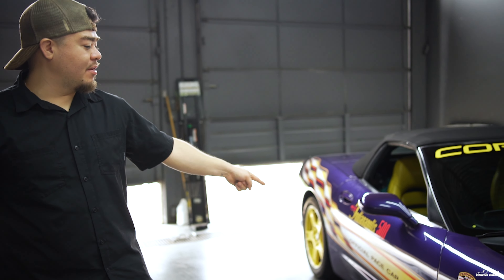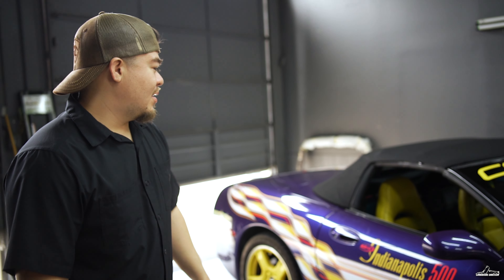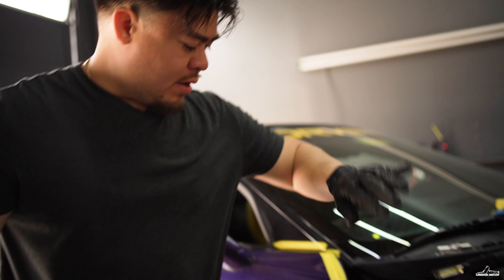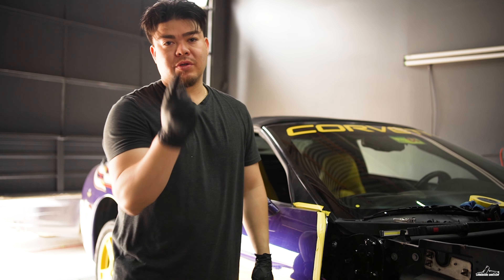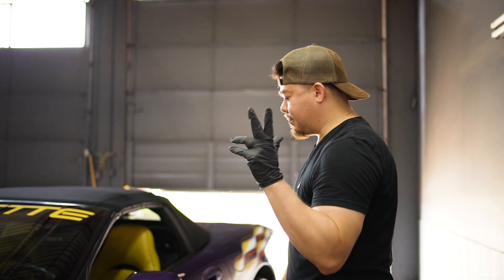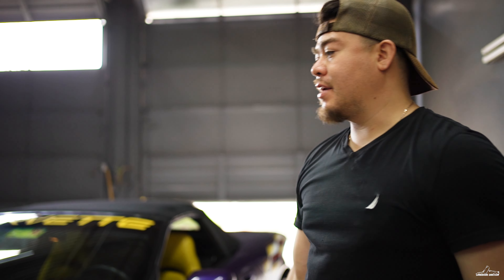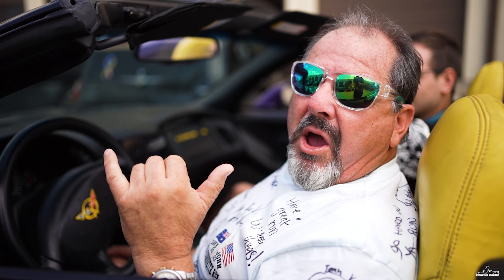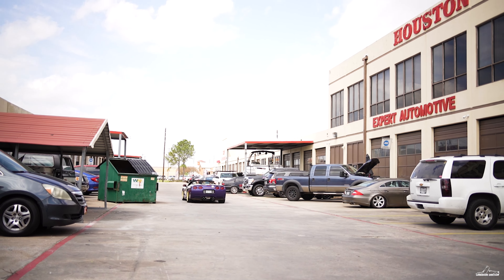Indianapolis 500 C5 Corvette Lambo Door kit Install (Australia!)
You can buy this Vertical Doors inc. kit on our site!

Every purchase comes with free phone support / FaceTime.

We have been selling and installing lambo door kits since 2007! We have done over 2500 installs since then.

Short video of the process!

Our shop is located in Houston , TX. if you would like to have lambo doors installed by us.